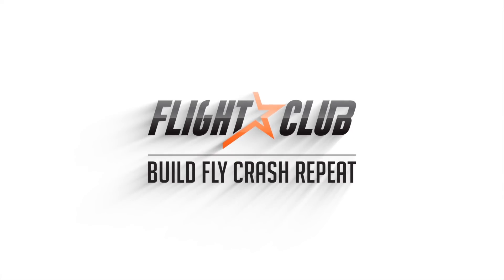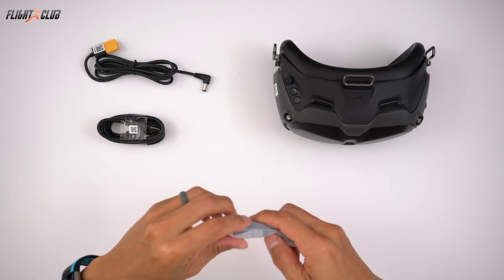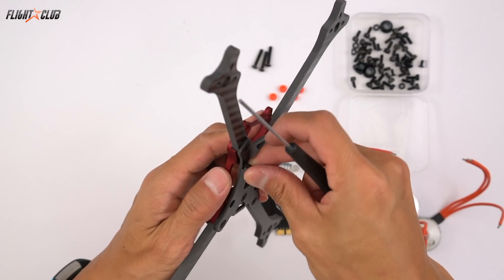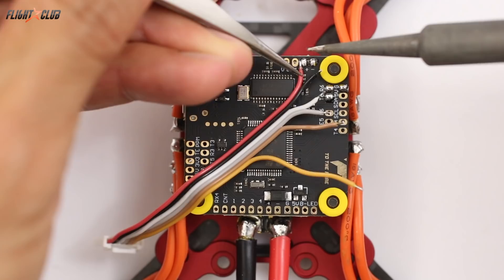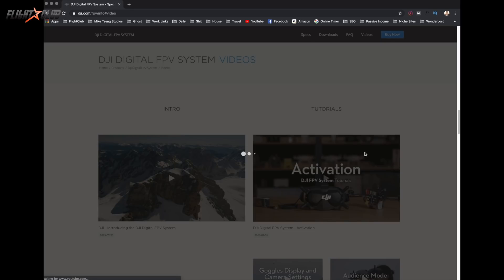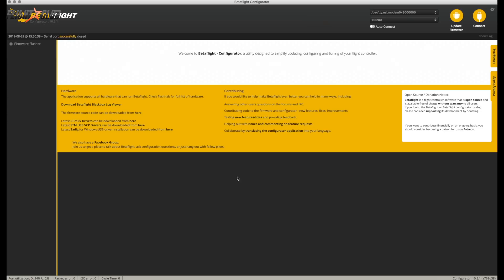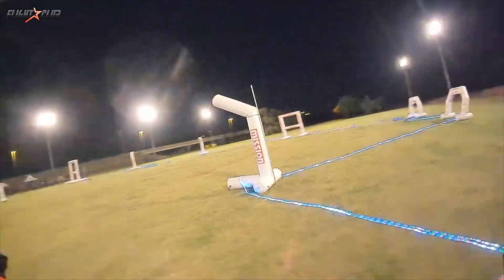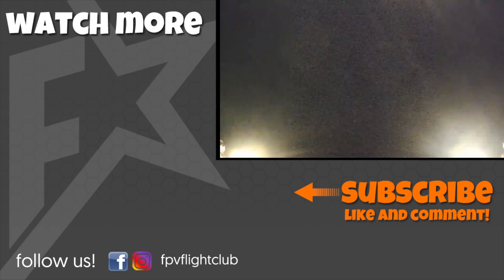DJI FVP Build : HD Drone Racing!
A customer sent me the DJI FPV system and all the parts to build for him.  I couldn't find any good build videos so I decided to make a DJI FPV build video.

Want to learn how to repair electronics like a pro?  Forget wasting years going to school to get an electronics degree like I did.  Don't waste time with history and economics, just go straight to learning how electronics work and how to repair them.  Check this out

Parts used in this build:

Tmotor F55A PROII ESC
Tmotor F4 Flight Controller
Tmotor F40 III 2400kv
DJI FPV Fly More Combo

Favorite Tools